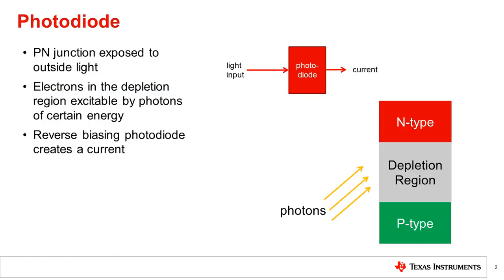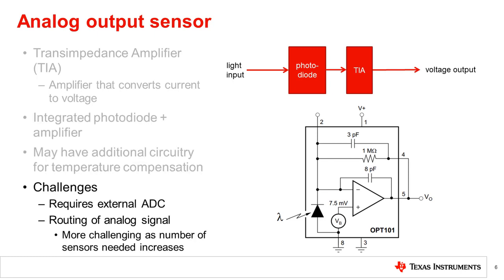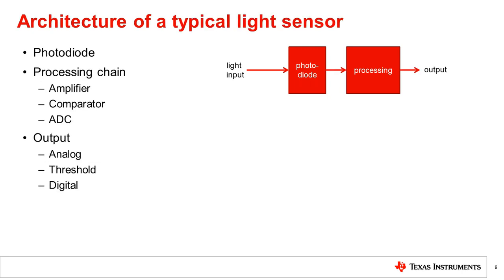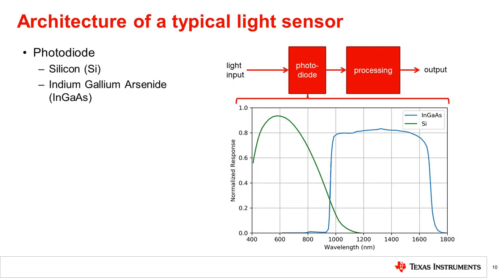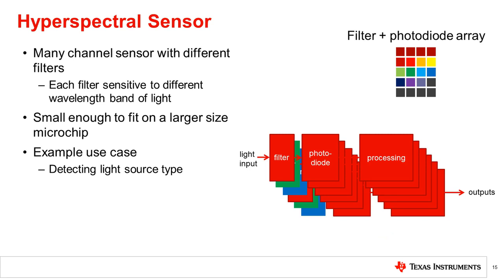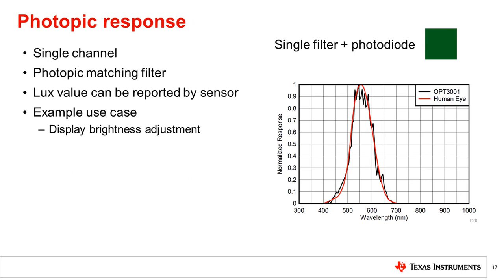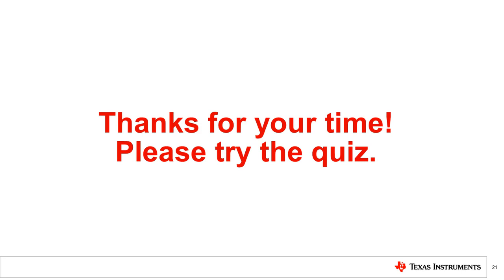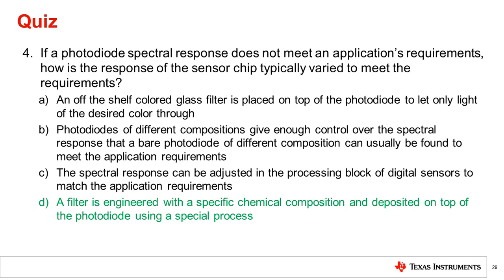Types of light sensors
Ask questions and interact with the authors on our E2E™ community

This video will classify the different types of common light sensors based on
a number of parameters including spectral response and sensor output type. It
will discuss everything from the photodiode, which is a starting point for
all light sensors, to digital light sensors. Also this video will discuss the
architecture of a typical light sensor and the different spectrum that can be
measured.

Search our light sensors, find reference designs and other technical documents